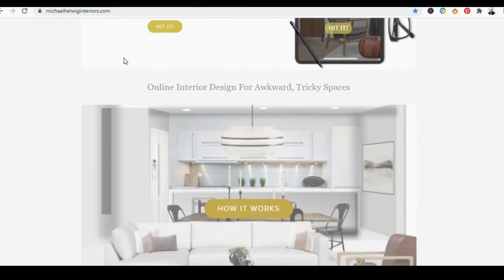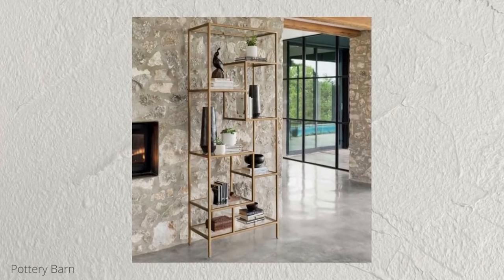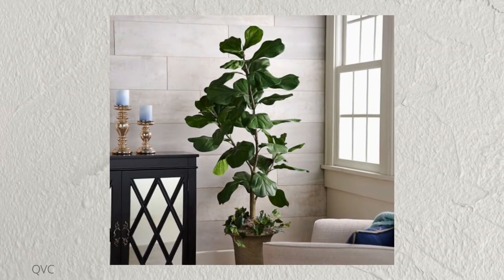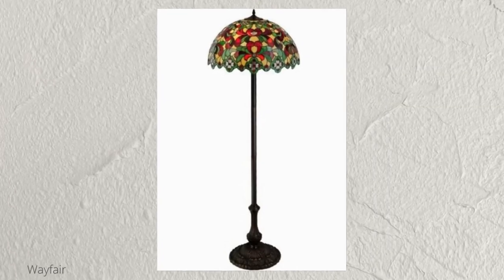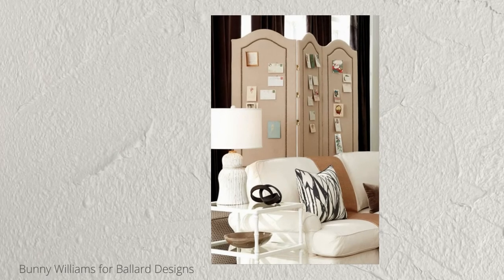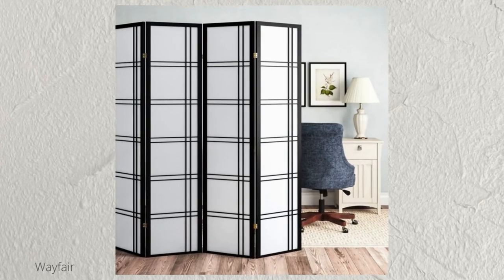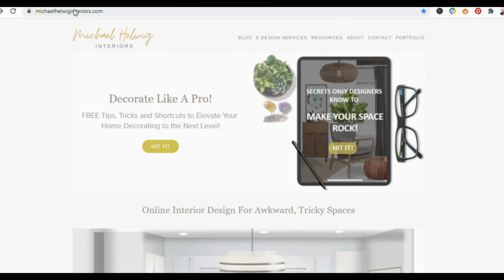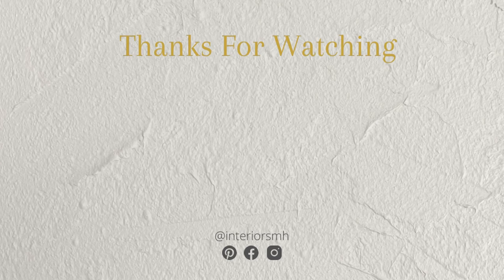Products and Purposes For Awkward, Empty Spaces in Small Rooms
What do you do with that empty space in the corner of your room or along a short wall? It's too small for a large piece of furniture, but it's big enough to look awkward without anything there. I have 9 suggestions to make this empty space practical and purposeful. Let me show you how.

+Free Resources:
DECORATE LIKE A PRO! FREE Tips, Tricks and Shortcuts to Elevate Your Home to The Next Level!
WHAT’S YOUR DECORATING DNA? Take The Quiz to Find Out
HOW TO MEASURE YOUR SMALL ROOM IN 8 SIMPLE STEPS, Small Space, Big Style!

Sign up to any of the resources above and be the first to see my weekly blog posts and videos where I share ALL my best ideas for small, tricky and awkward rooms. This is also the place for special subscriber only deals on my products and services! It’s the inside track to loving your home and overcoming confusion and overwhelm! 😉